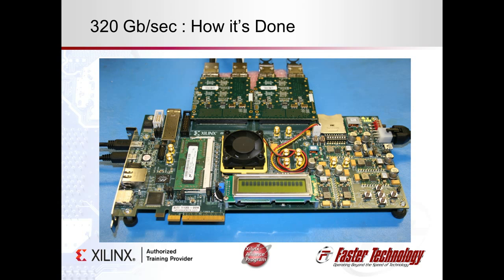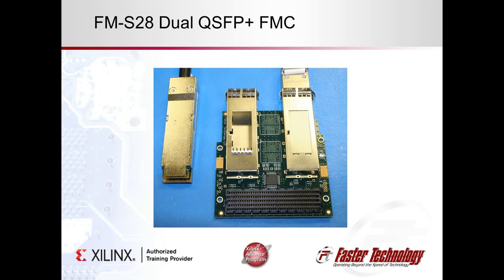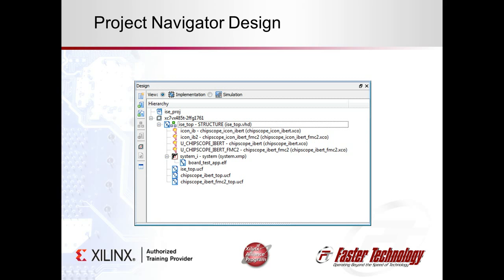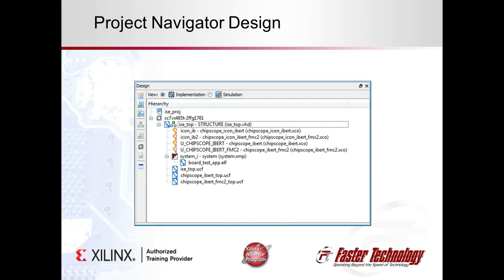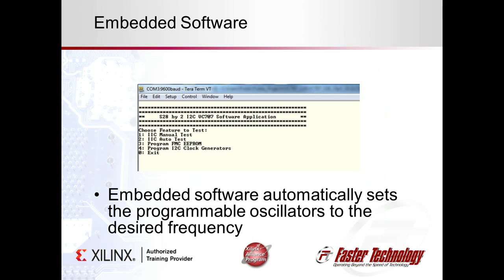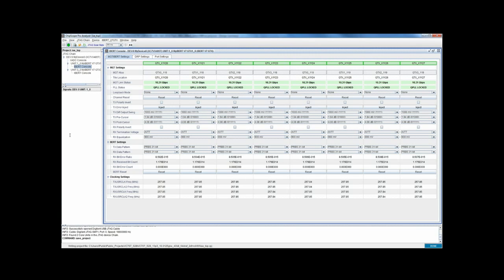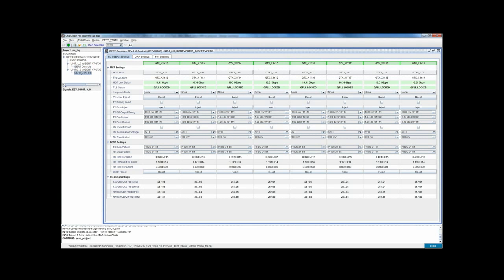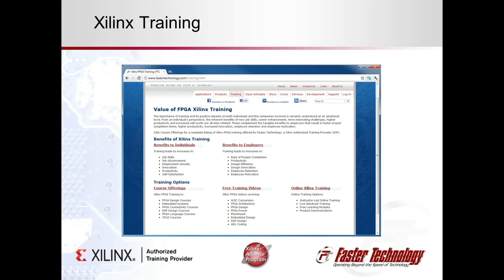320 Gbps High Speed Serial Demonstration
In this video, Faster Technology demonstrates how to achieve an aggregate bandwidth of over 320 Gbps on a single board using two FM-S28 FMC modules and a Xilinx VC-707 Virtex-7 FPGA Development board.